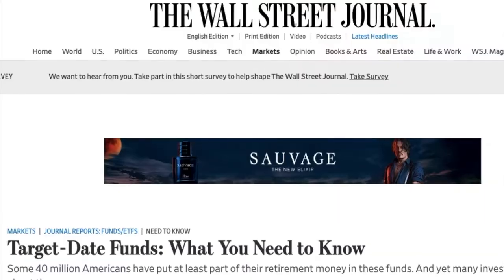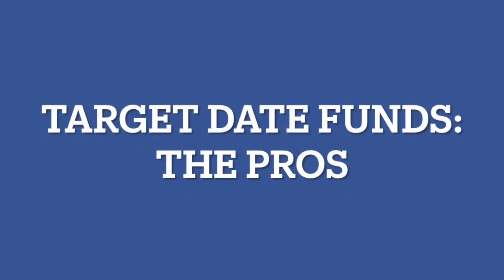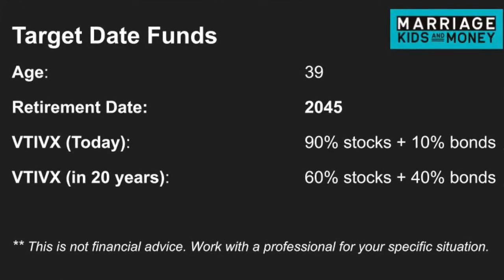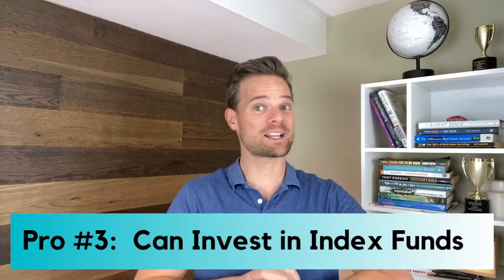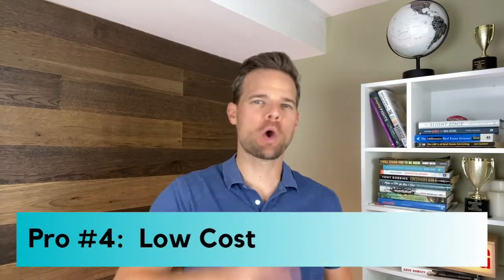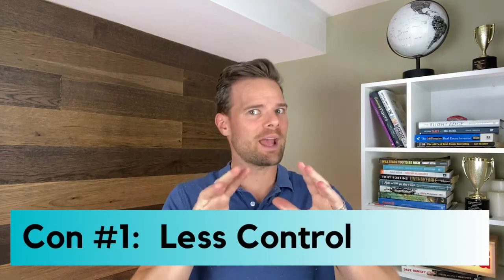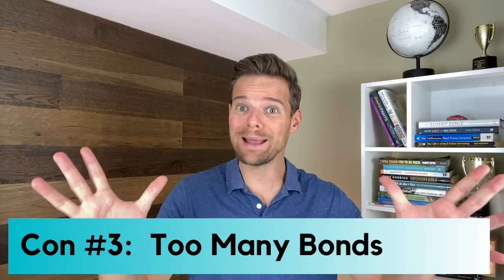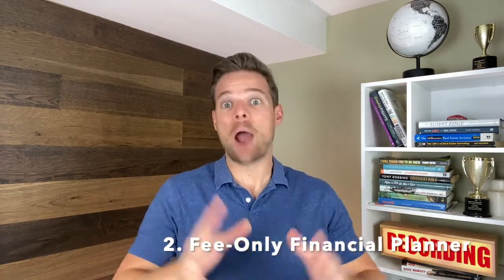Target Date Funds: Pros and Cons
Target Date Funds are rapidly surging in popularity lately. According to the Wall Street Journal, around 40 million Americans have adopted this low-stress strategy.

Let's take a look at the pros and cons of Target Date Funds.

RESOURCES
Prefer Reading? Here’s the blog post

CHAPTERS
0:00 Intro
1:17 Pros of Target Date Funds
4:03 Cons of Target Date Funds
5:19 How to find the Right Fund For You

MARRIAGE KIDS AND MONEY
This award-winning blog, podcast and YouTube channel are dedicated to helping young families build wealth and thrive.

Each week, Andy Hill interviews personal finance experts, families who've achieved financial independence and debt-free young parents. He also shares advice to help your family become debt free millionaires!

Marriage Kids and Money is a participant in the Amazon Services LLC Associates Program, an affiliate advertising program designed to provide a means for sites to earn advertising fees by advertising and linking to amazon.com.